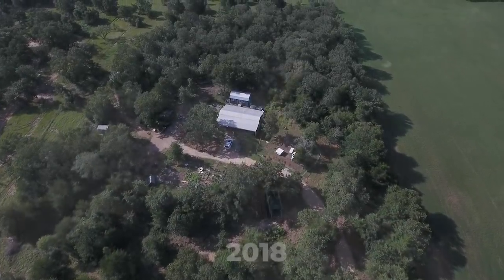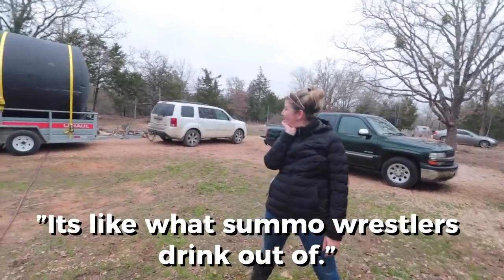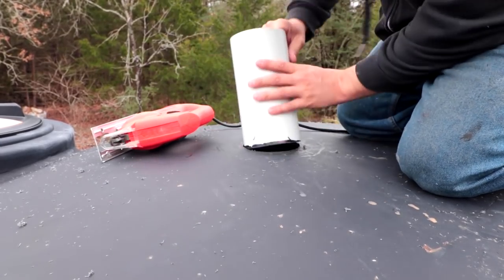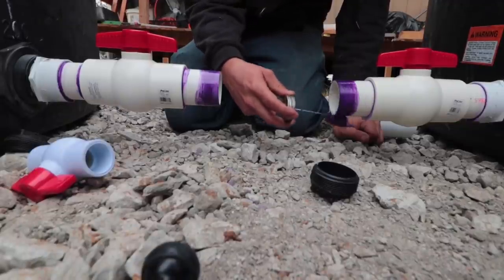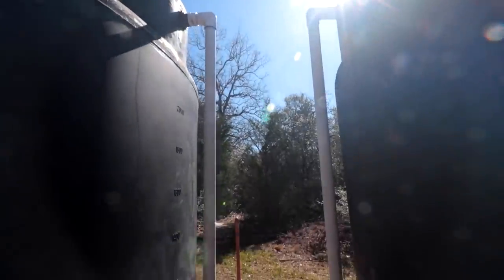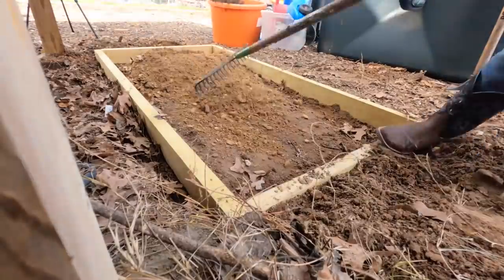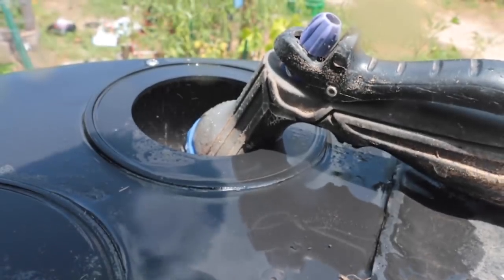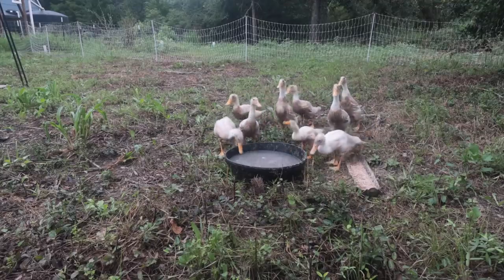5530 GALLON Rainwater Harvesting System Timelapse (START to FINISH)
↓↓↓↓↓↓ CLICK “SHOW MORE” FOR RESOURCES ↓↓↓↓↓↓↓↓

Full install video on installing a rainwater harvesting system timelapse.

SHOW NOTES:

We are a better together family of 6 living in an 800sqft Shed to House Conversion and currently converting a 336sqft shed into a tiny house for our new studio! Oh yea, we are doing our best to build a sustainable homestead in central Texas raising pigs, chickens, and rabbits…. and hopefully more!